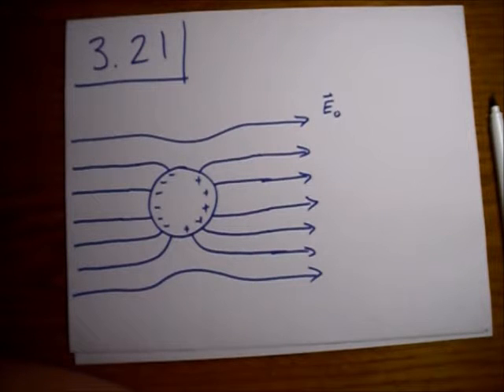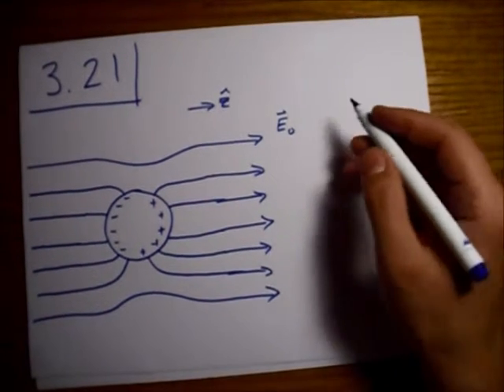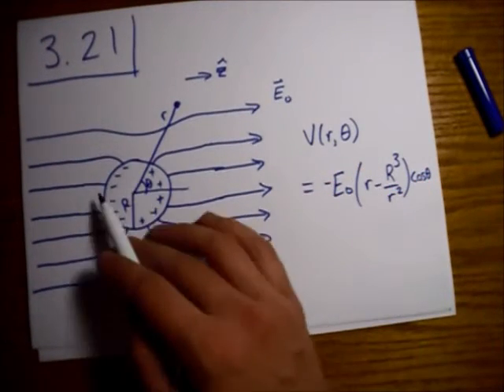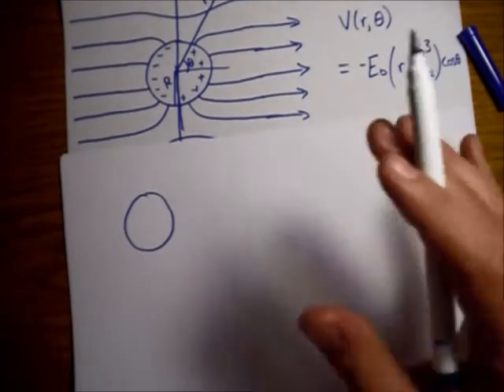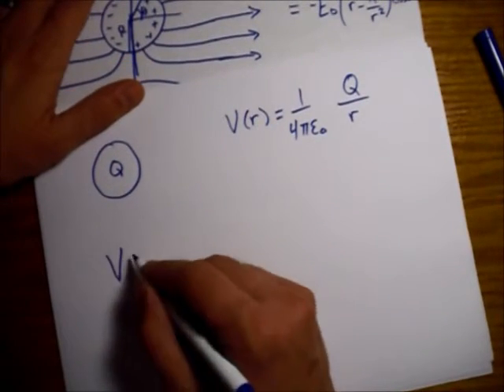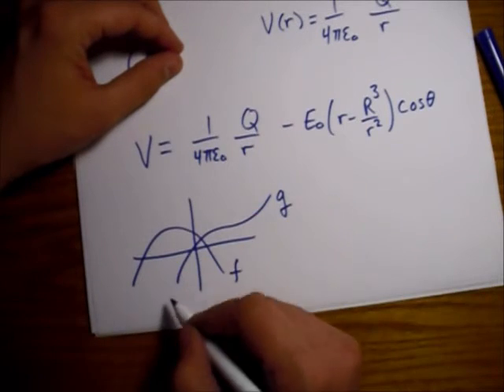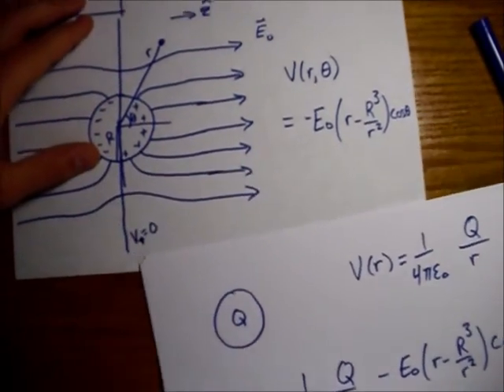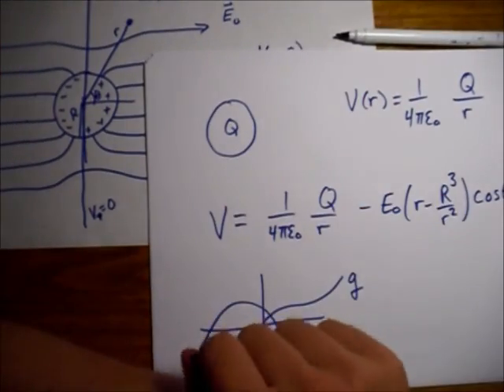Griffiths Electrodynamics Problem 3.21: Potential Outside Charged Conducting Sphere in Uniform Elect